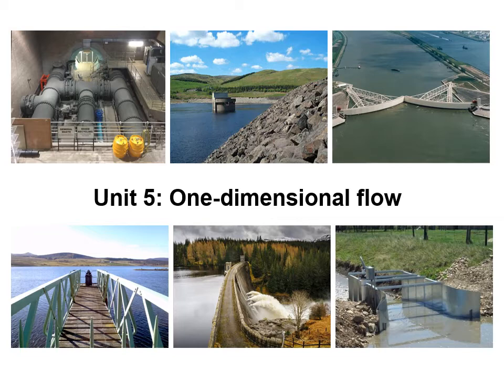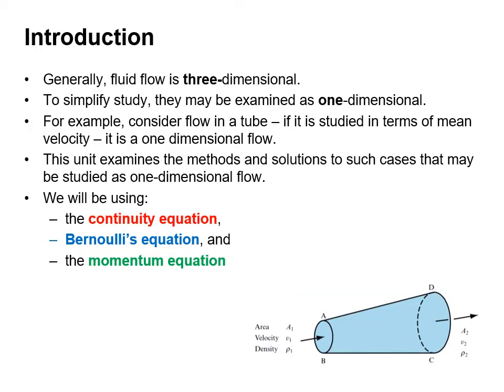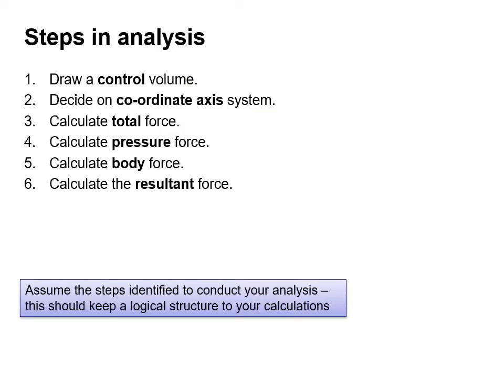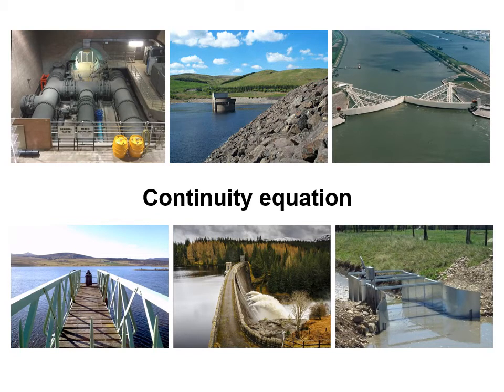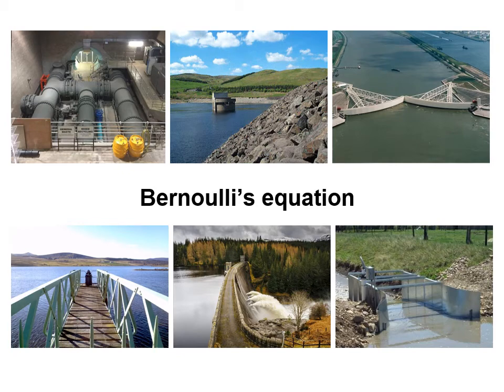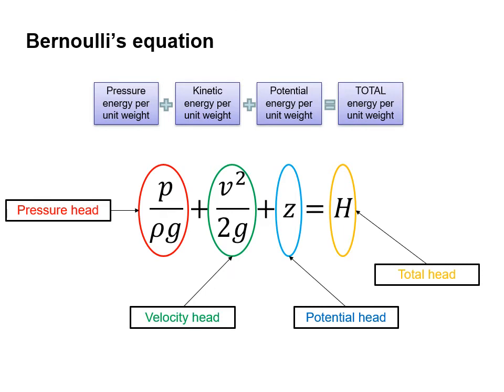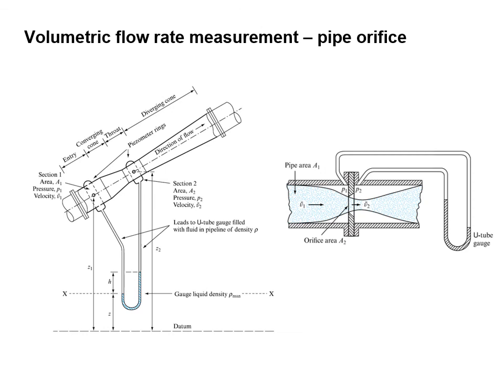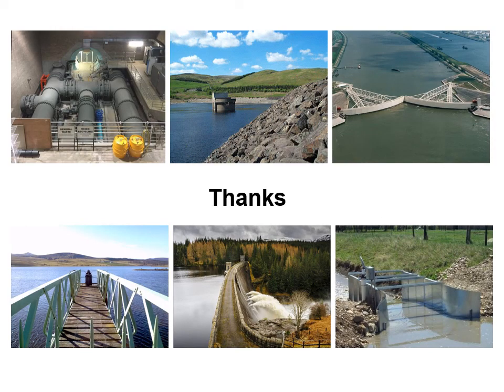Fluid Mechanics Unit 5 One Dimensional Flow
An undergraduate civil engineering fluid mechanics lecture on the fundamtals of one dimensional flow and Bernoulli's equation.